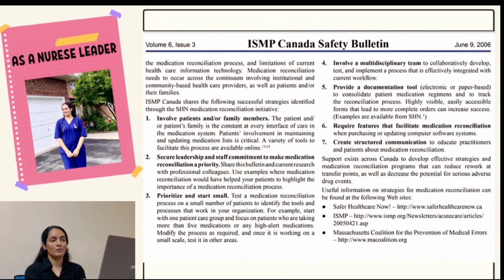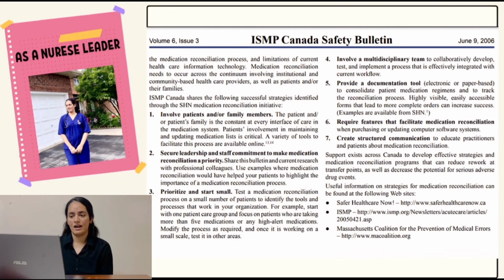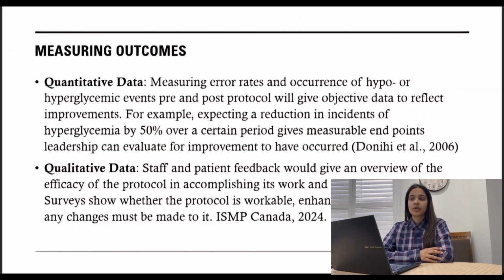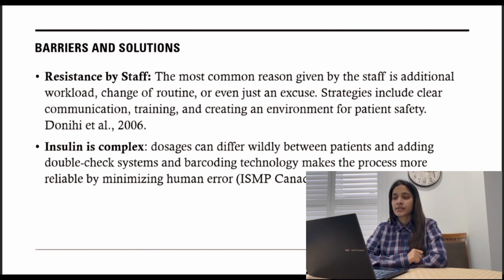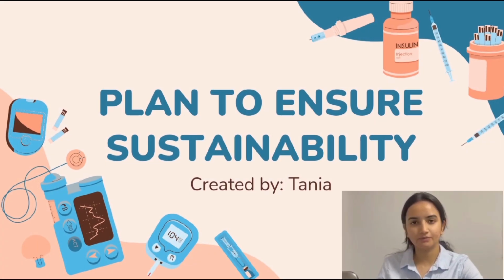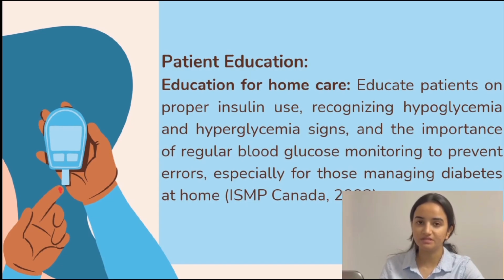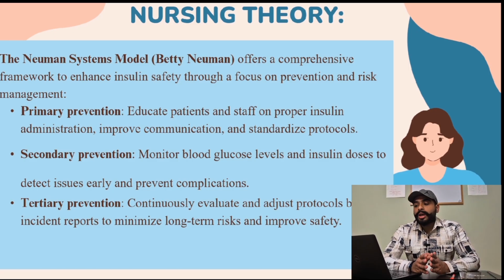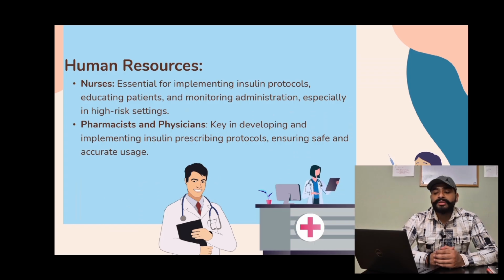NLM200KAA Capstone Part II Medication Errors Related to Insulin